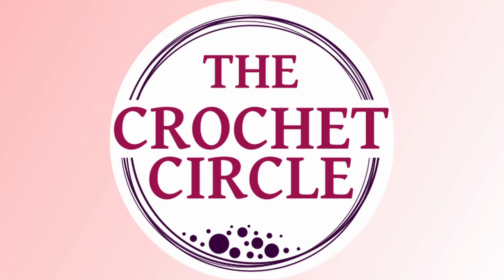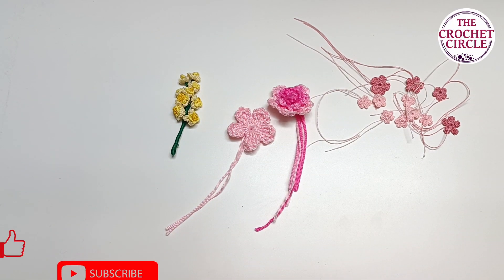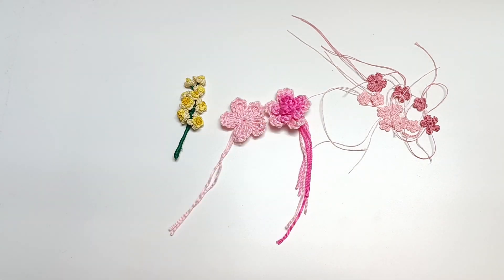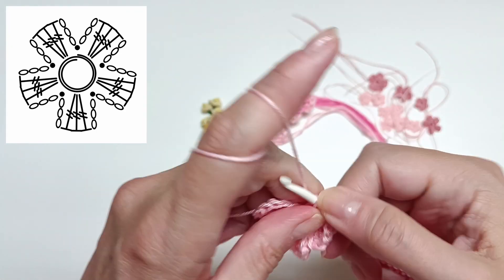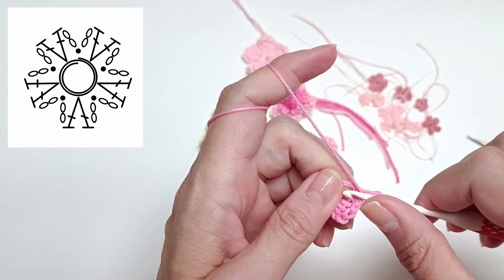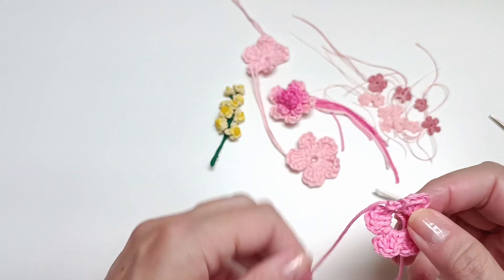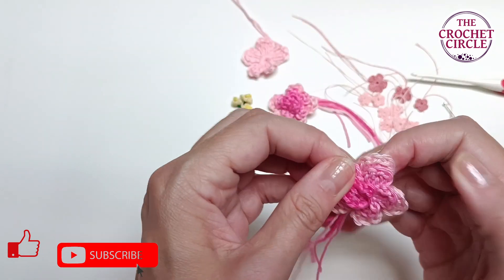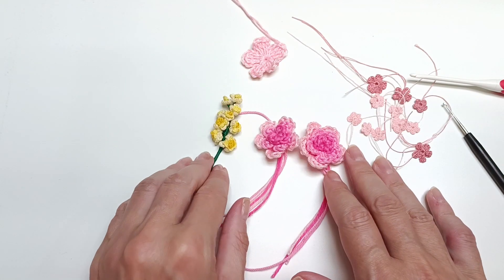How to crochet flowers for brooch? EASY with these 3 free crochet patterns & a step by step tutorial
In this video tuorial you will find 3 different sizes of crochet flowers to craft delicate beauty for exquisite jewelry. With this pattern you can crate stacked flowers to use for decoration, accessories and jewelery. This is a one row simple crochet flower pattern that you can adjust.

This is a perfect project where your creativity blooms with every twist of yarn and delicate stitches come together to form exquisite crochet flowers. In the realm of crafting, few techniques possess the charm and versatility that crochet does. And when these threads of artistry intertwine with the realm of jewelry, something truly magical happens.

So join me with this pattern and a YouTube video tutorial in the art of crafting crochet flowers destined to become the focal points of your jewelry collection.

If you have any questions, suggestions or any other kind of a remark... share it with me in the comment box below.

The  US crochet stitch terms used in this pattern are:
◾ slip knot                                           ◾ ch – chain stitch
◾ sl st – slip stitch                             ◾ sc – single crochet stitch
◾ hdc – half double crochet stitvh  ◾ tr – triple / treble crochet stitch
◾ dc – double crochet stitch

Materials needed🔎:
◾ crochet hook ✔️
◾ 🧶 yarn
◾  ✂️scissors ✔️        ◾ needle ✔️

Crochet pattern for the base of the crochet flower:
magic ring
{sl st, ch3, 3tr, ch3} x 5, sl st, ch1, finish off and cut yarn

Crochet pattern for the middle of the crochet flower:
magic ring
{sl st, ch2, 2dc, ch2} x 5, sl st, ch1, finish off and cut yarn

Crochet pattern for the center of the crochet flower:
magic ring
{sl st, hdc} x 5, sl st, ch1, finish off and cut yarn

🔥🚧🎬 *** USEFULL TIMESTAMPS *** 🎬🚧🔥
00:00 Walkthrough
03:20 Flower 1
08:10 Flower 2
10:40 Flower 3
12:20 Joining together

Happy crafting,
Alex